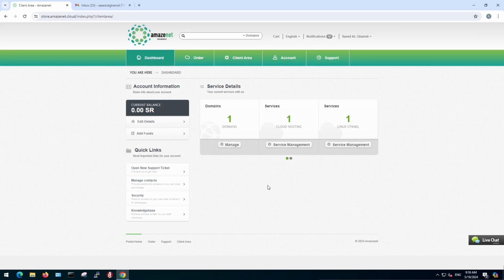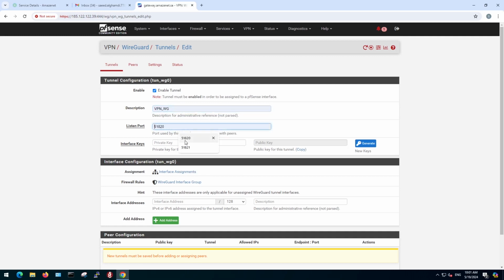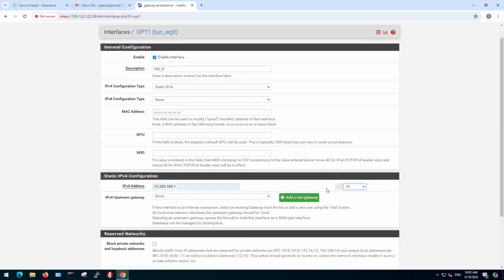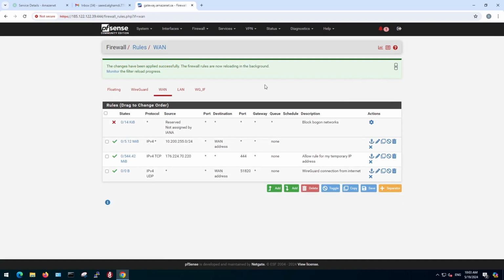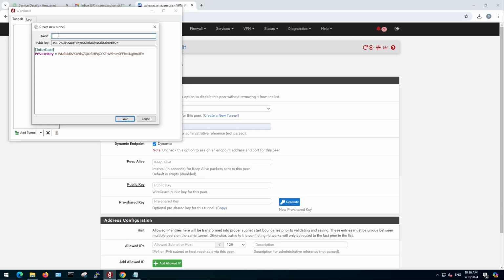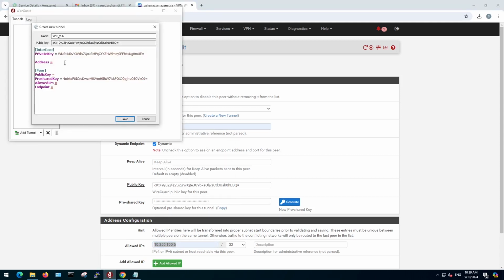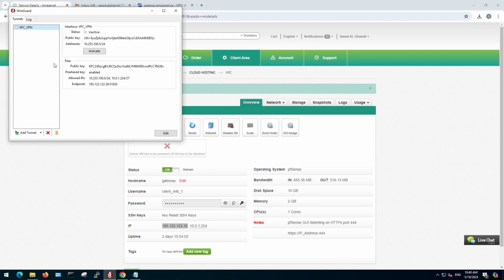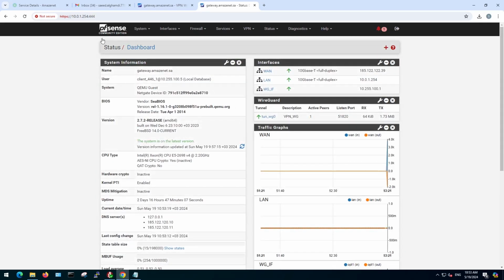WireGuard VPN - pfSense on Amazenet Cloud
Address =

[Peer]
PublicKey =
PresharedKey =
AllowedIPs =
Endpoint =